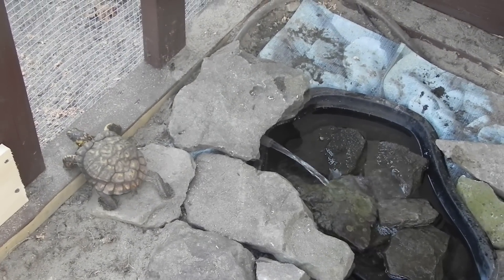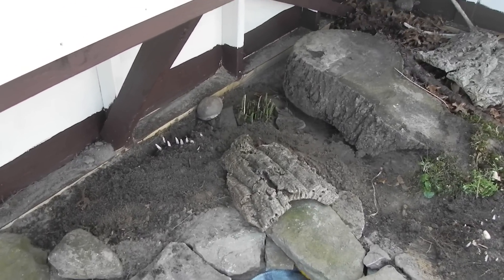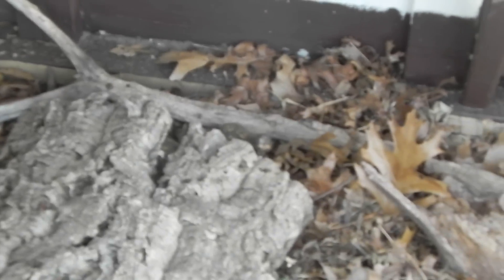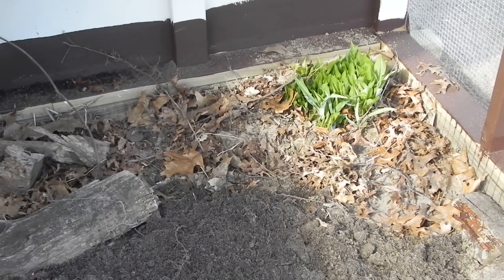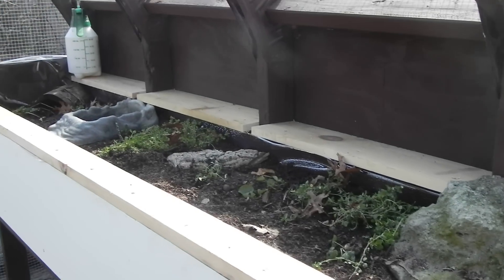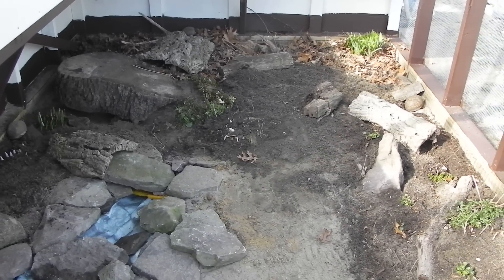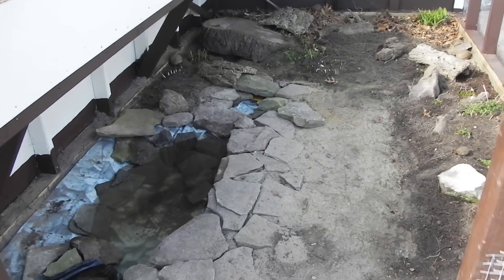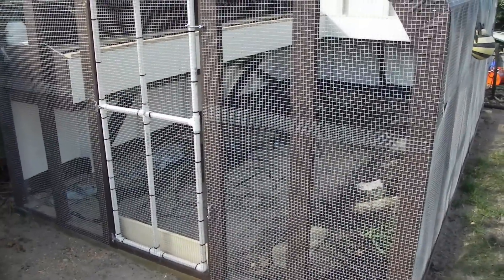Box turtle enclosure to replace old habitat and provide space for rehabs.